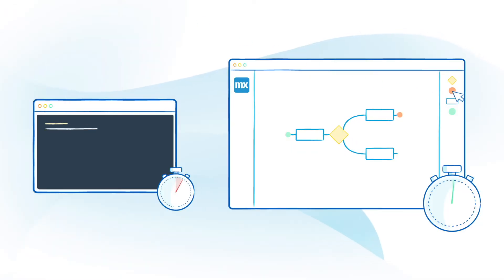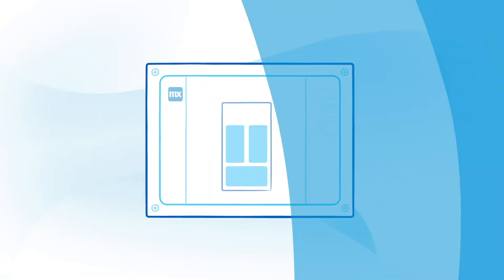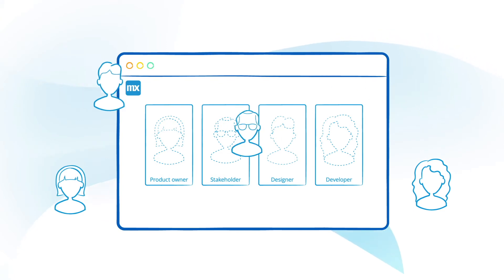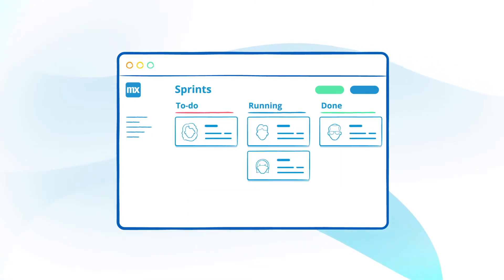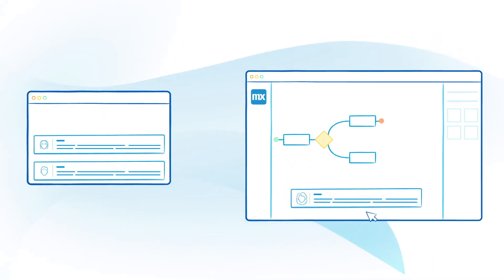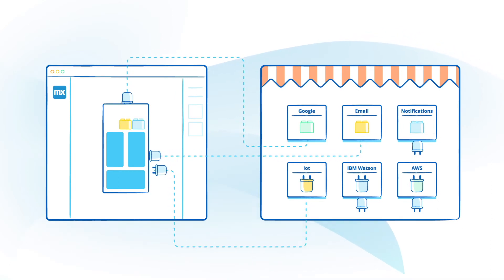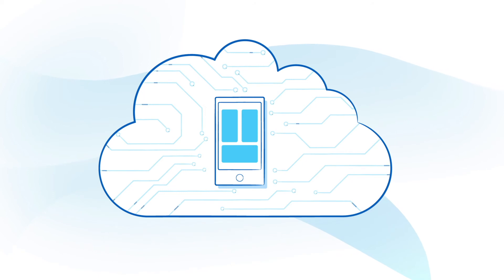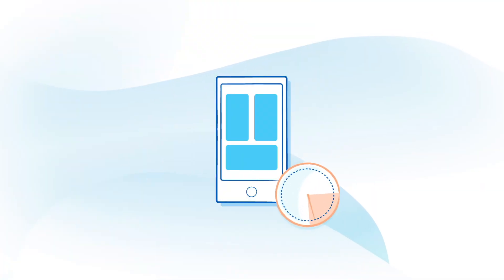Visual Development with the Mendix Web Modeler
With Mendix, you’ll never be stuck developing, because you can use readily available content from the App Store or create your own building blocks and connectors. There is a large selection of app templates about of the box to get off to a flying start.

Using the Web Modeler, you can easily drag and drop elements to build up your pages and assign them attributes with the click of a button. With advanced UI design tools, customization of applications is a piece of cake and you can even customize based upon device types. Since all Mendix apps are responsive out of the box, you can design an app without worrying how it works, regardless of resolution of the device.